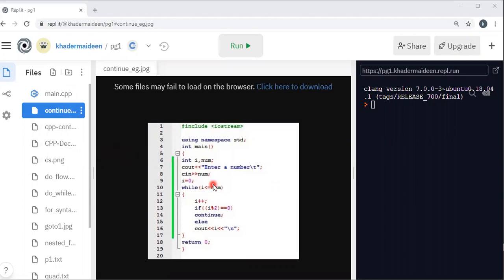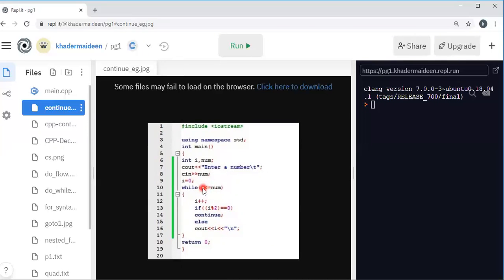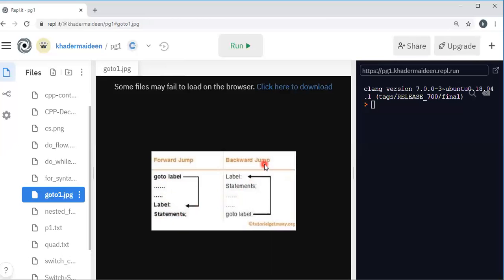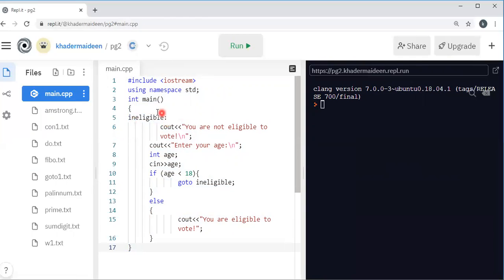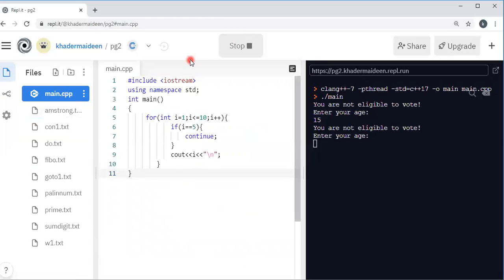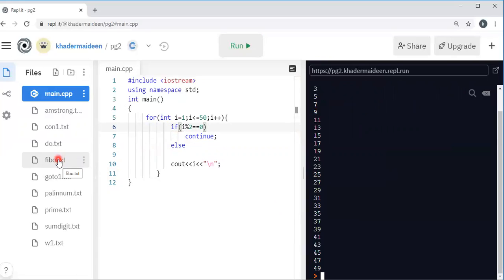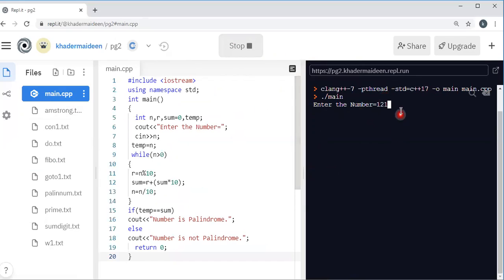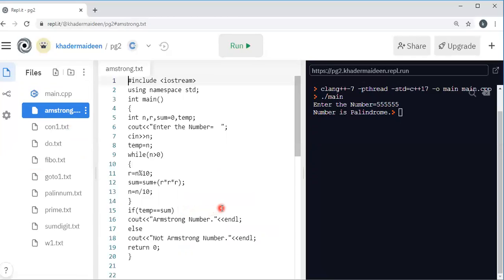DATA STRUCTURES VIDEO LECTURER -12 (PROF A.A. KHADAR MAIDEEN)